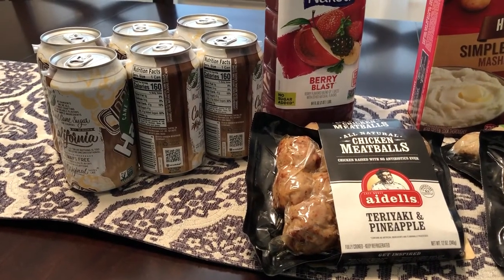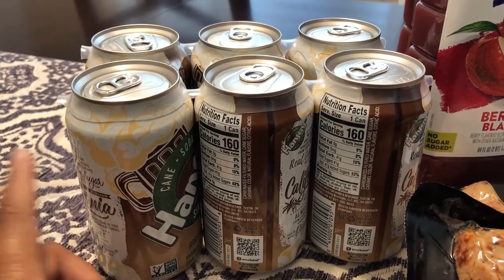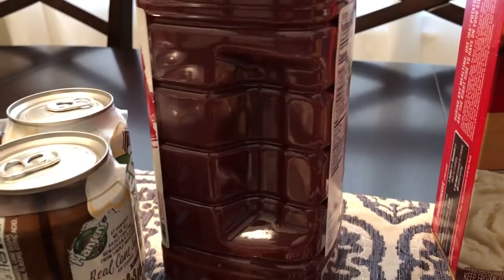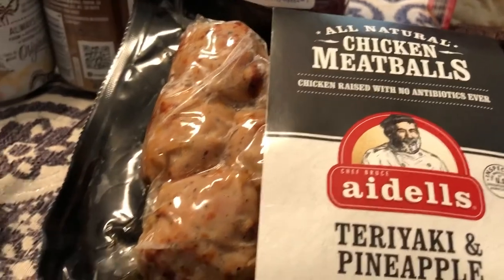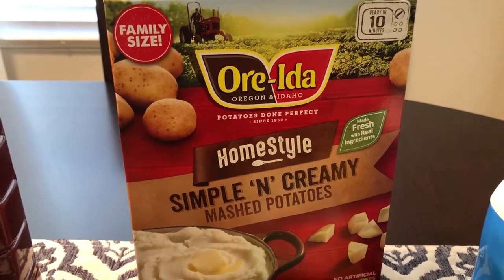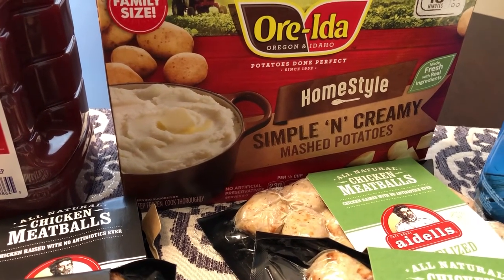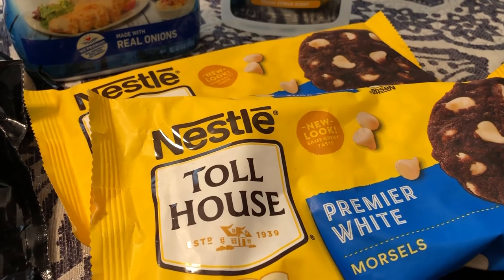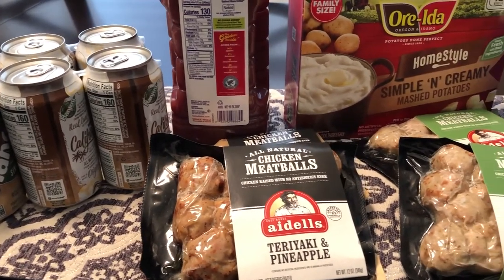99 Cents Only Store | Brand Name Bargains! | October 2019